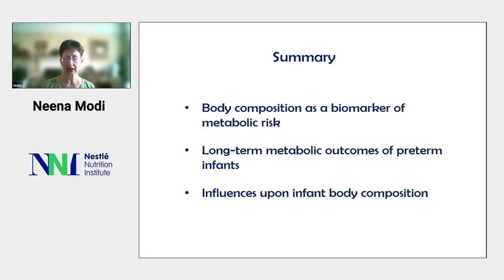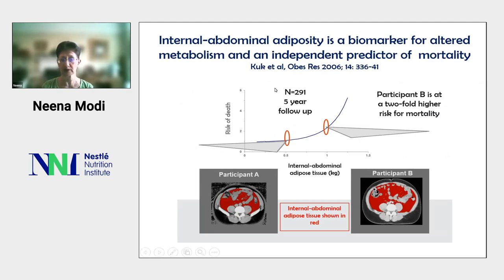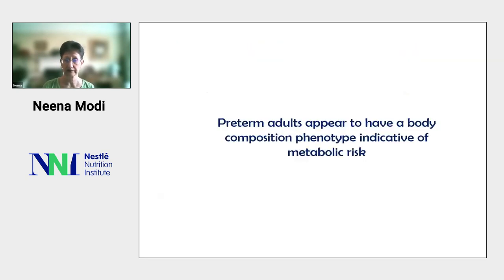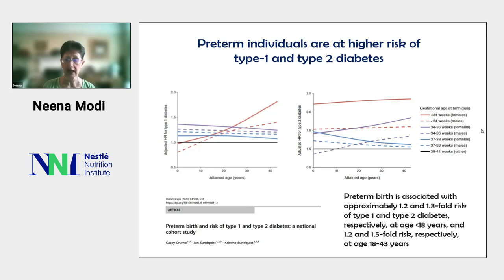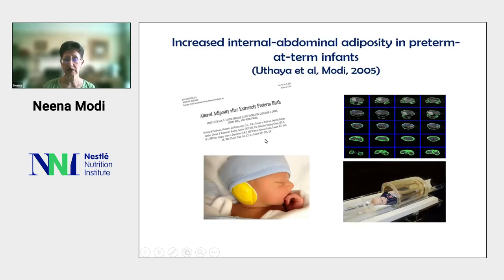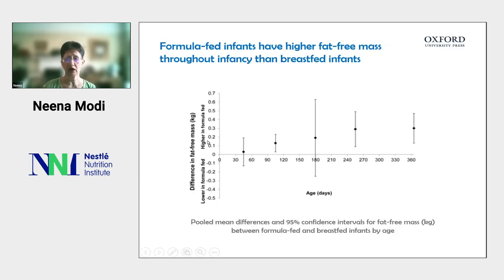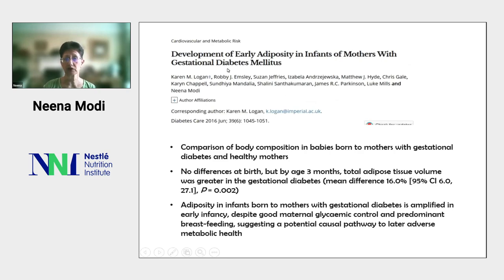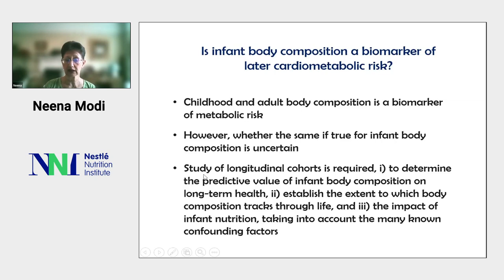Session I: Quality Of Growth, Body Composition And Longer Term Metabolic Outcomes - Neena Modi